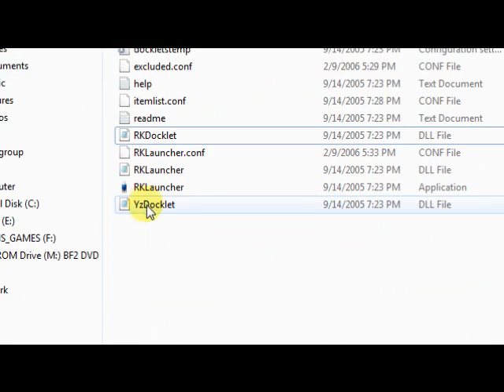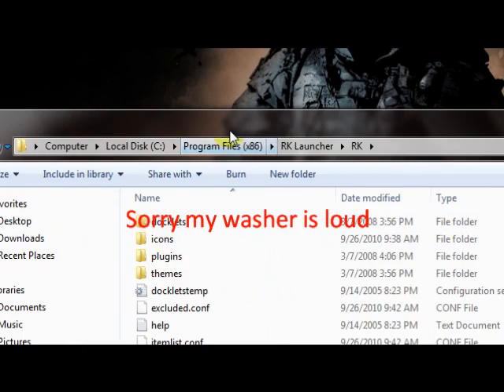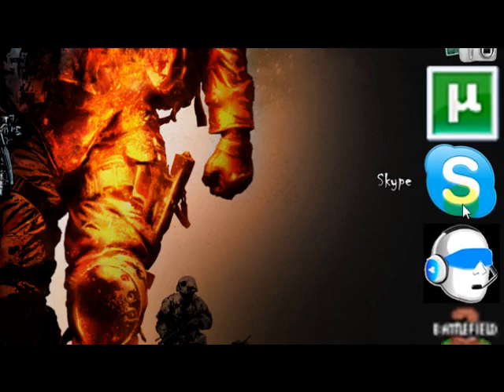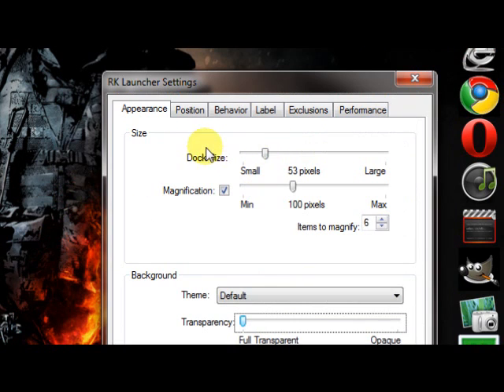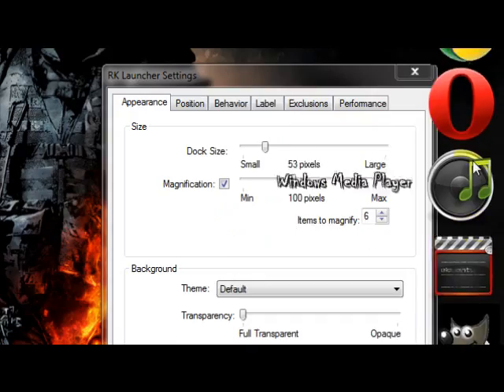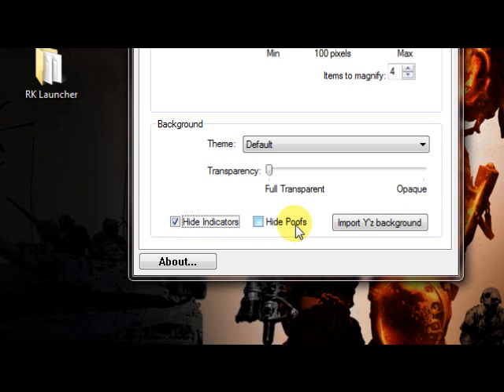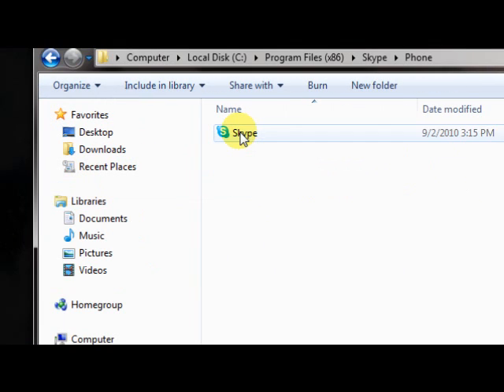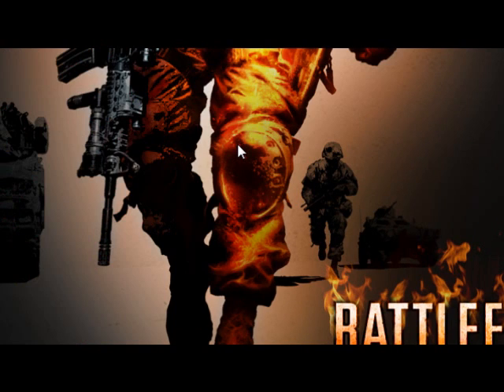Tutorial 1 RK Launcher dock setup for Windows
This is a program that simulates the dock used in Apple OS and Window Blinds.  This program will run in Windows XP, Vista, and Windows 7, as I have tested these.